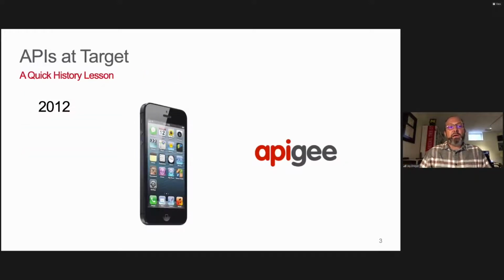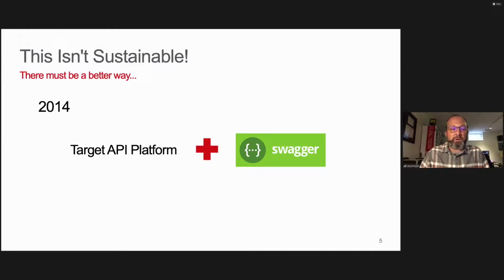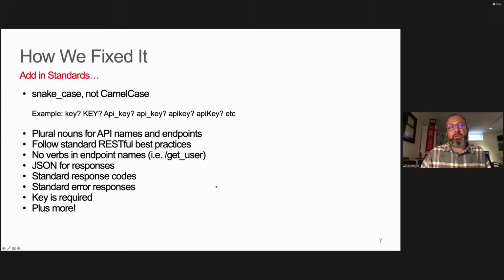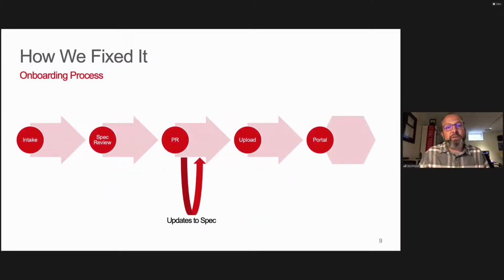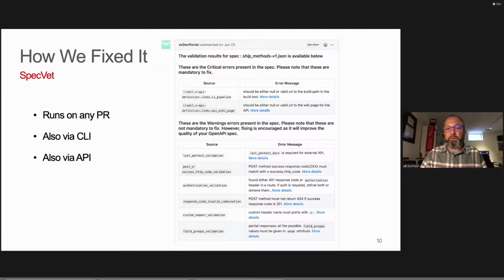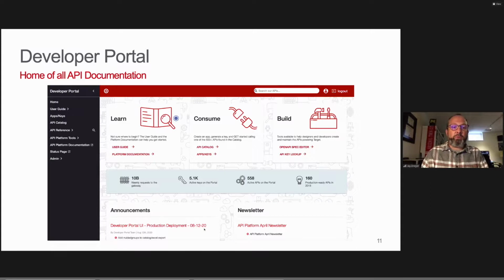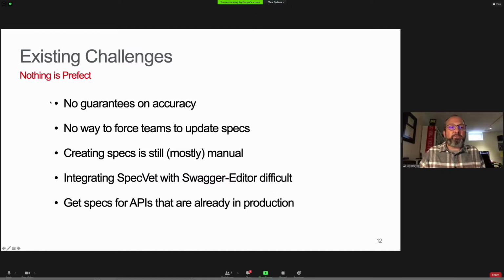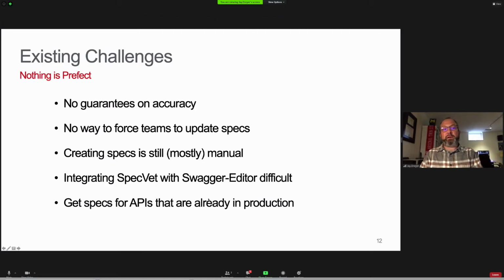Managing API Specs at Scale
Jay Dreyer, Target Corporation

At Target, we have over 1200 Swagger/OpenAPI specs available in our developer portal. Learn about the challenges we face with storing, organizing, validating, and maintaining these specs across the organization.

Topics include:
- Overview of APIs at Target
- Developer Portal
- Use of OpenAPI specs and Swagger tooling
- Standards, onboarding, and review process
- Challenges we still face today